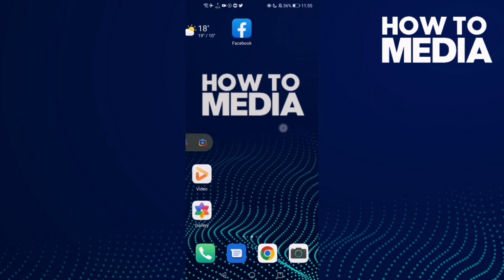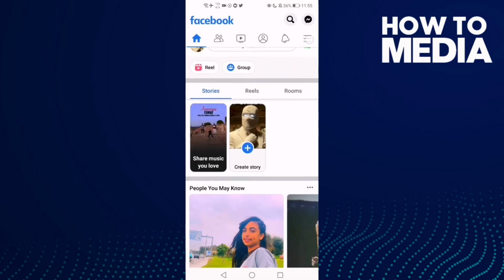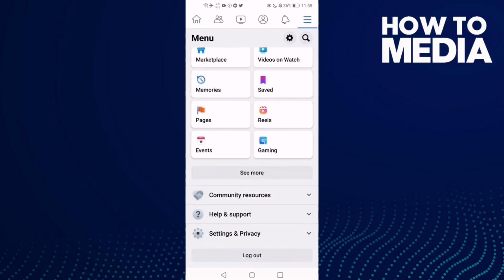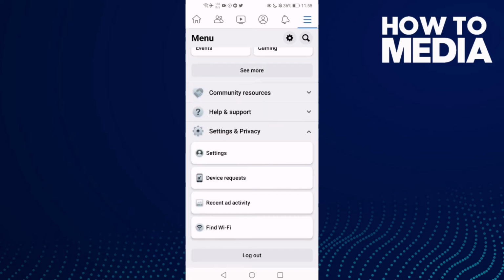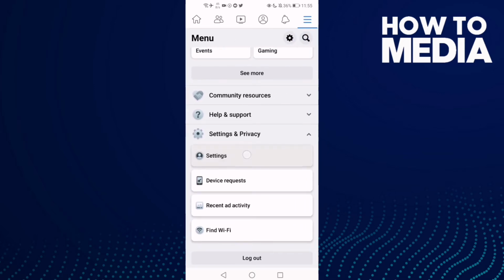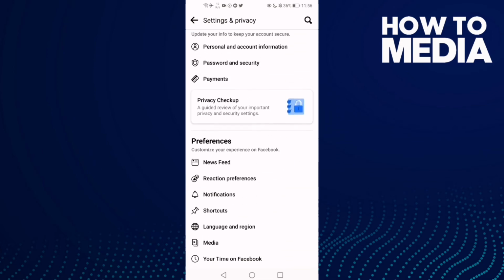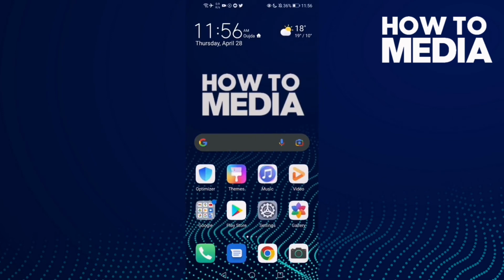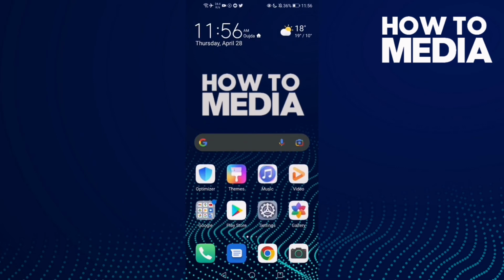How to Find Settings on Facebook Mobile App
in this video we discuss :